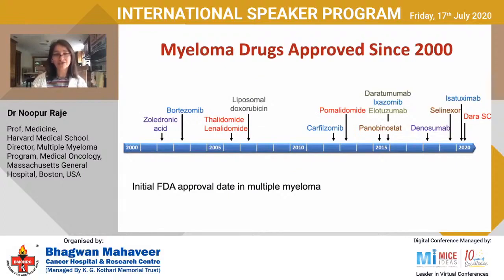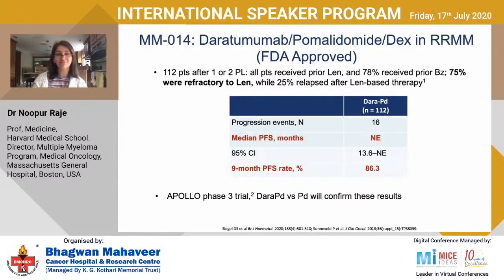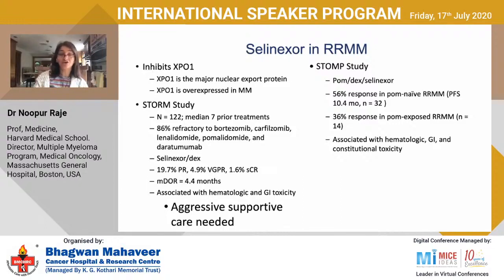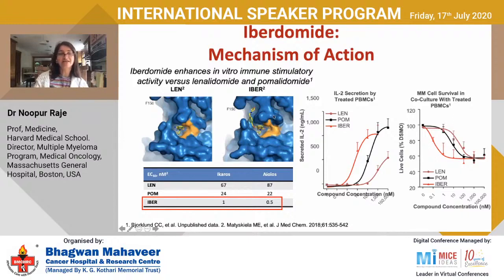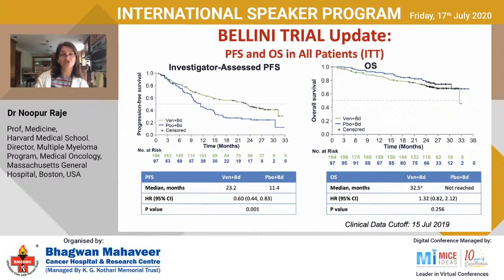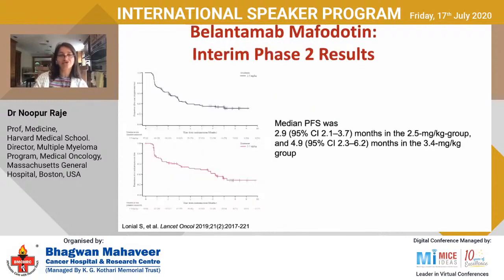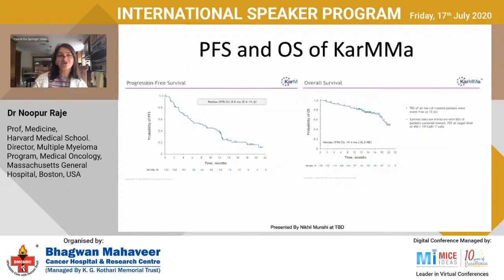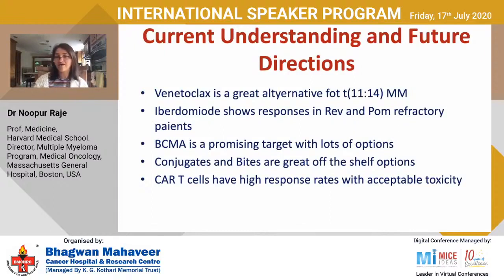Part 4 - Advances in treatment of R/R Myeloma - Prof (Dr) Noopur Raje, USA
International Speaker Program - BMCHRC - 17 July 2020

Organized by MHG (Mumbai Hematology Group) Supported by INTAS